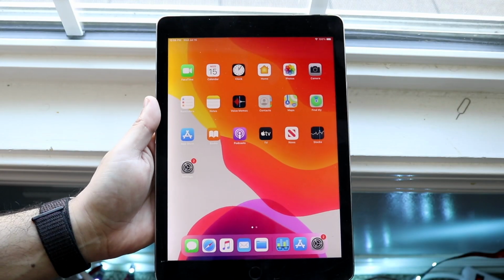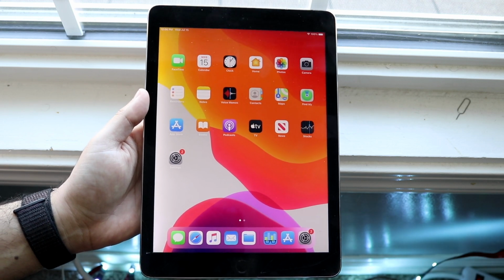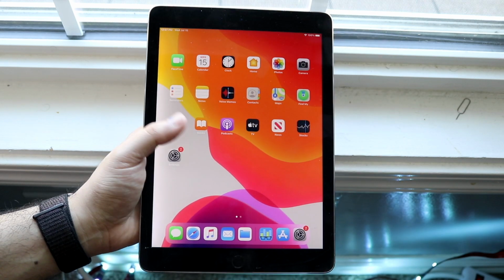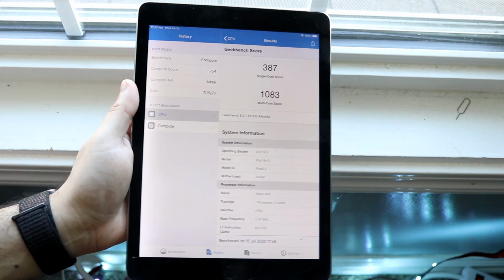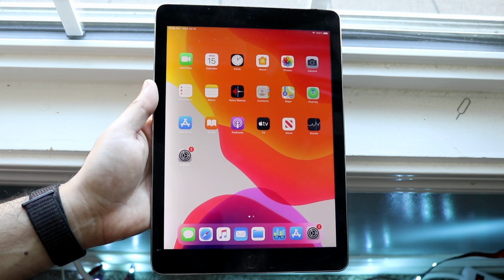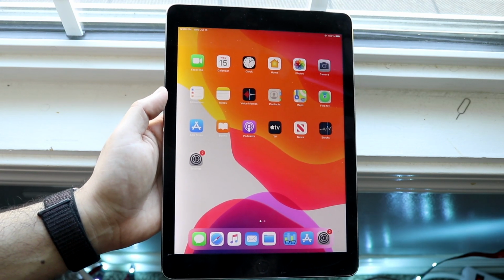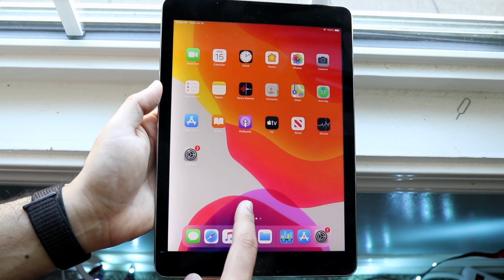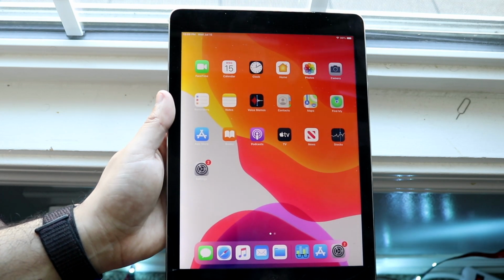iPad Air 2 On iPadOS 14! (Review)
iOS 14 has came out in beta 2, so let's see how it holds up on the iPad Air 2!